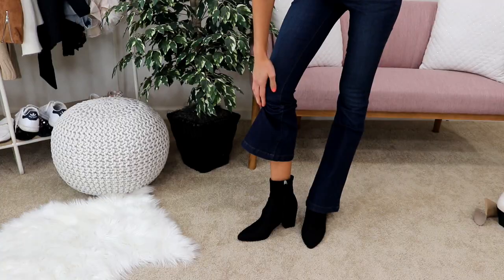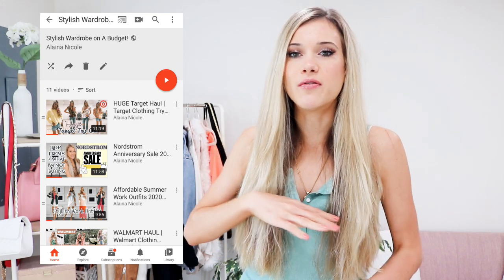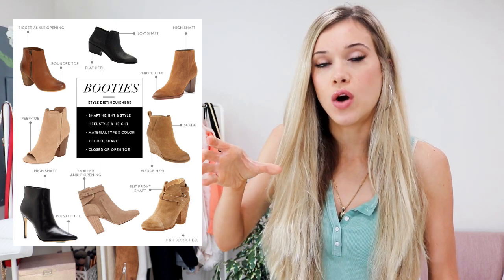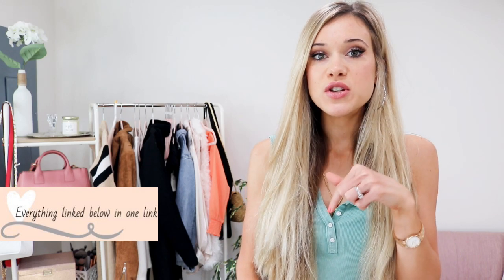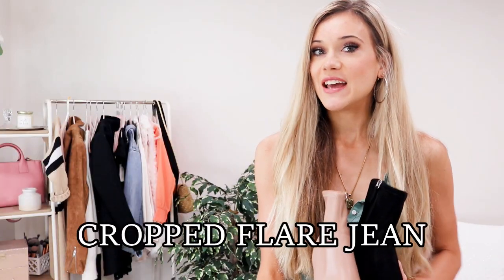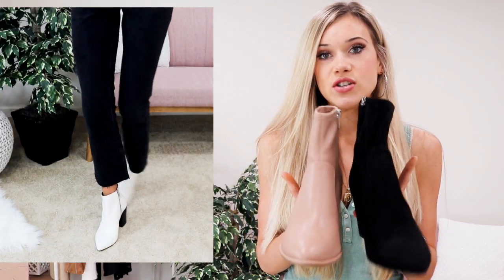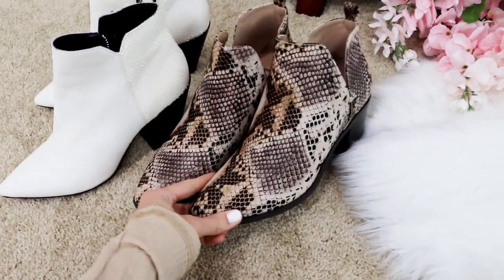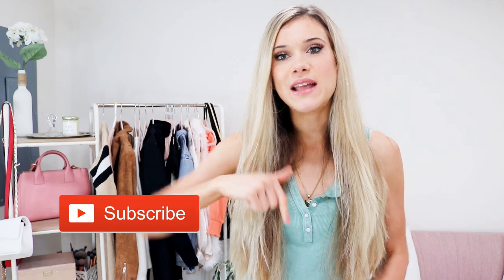How to Wear Ankle Boots w/ Jeans: Skinny, Boyfriend, Mom Jeans, Straight Jeans & Cropped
What jeans to wear with booties -how to wear ankle boots w/ jeans 101! How to wear boyfriend jeans with ankle boots, or ankle boots with cropped jeans! How to wear  ANKLE BOOTS w/ JEANS (Skinny, Boyfriend, Mom Jeans, Straight Jeans & Cropped! How to style boots...

**Tank top I'm wearing in video
**JEWELRY I'm wearing in outfits:

Are you new to Alaina Nicole?
Hello! I'm Alaina! On my channel you'll find all things fashion, hauls, sales, and lifestyle so you can become inspired. I truly believe God created each of our stories so unique, so that we can learn and inspire each other along the way. I'm so glad your here!